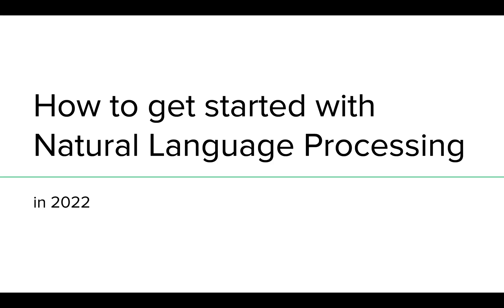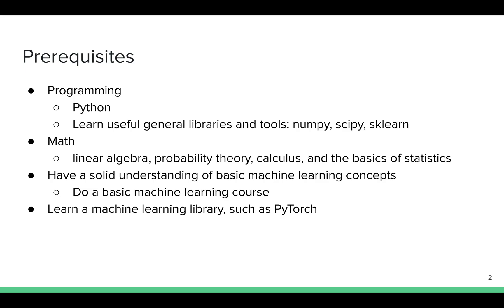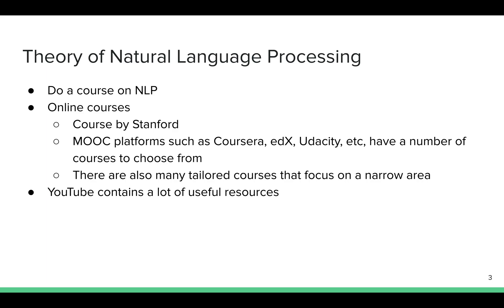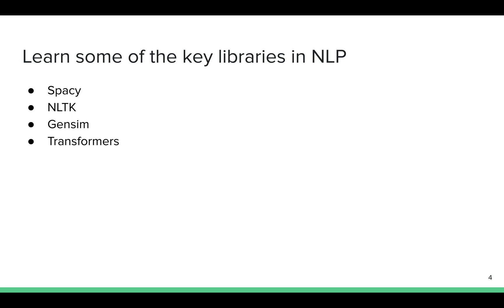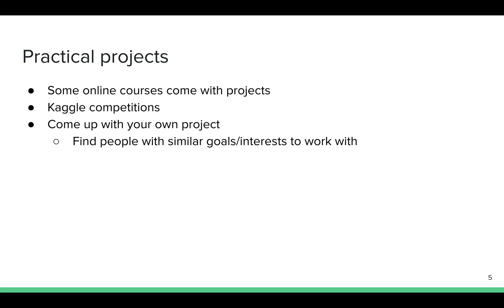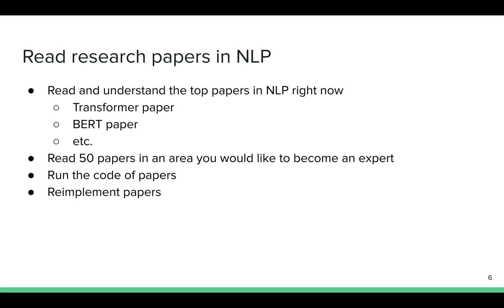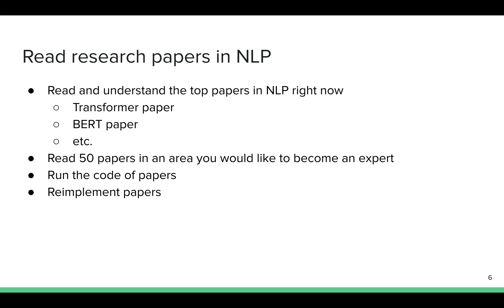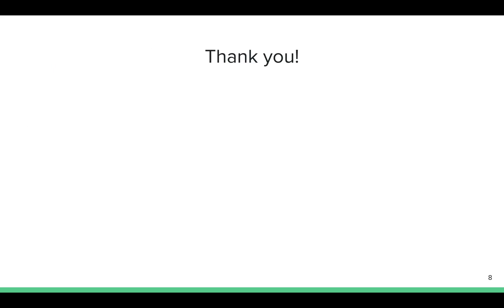How to get started with Natural Language Processing in 2022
This video covers the topic of how to get started with Natural Language Processing (NLP) today -- what are the steps that you need to take to become an expert. It is relevant for people who are completely new to NLP, as well as to people that already have some experience, but would like to get to the next level.